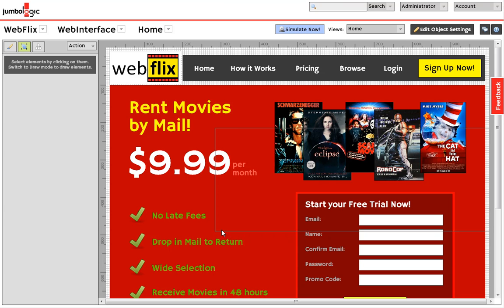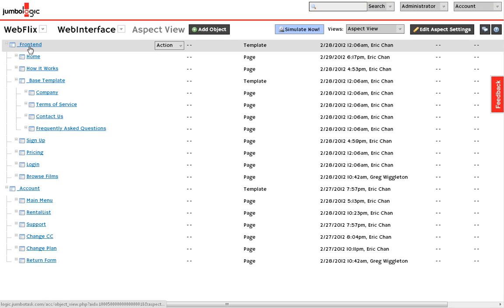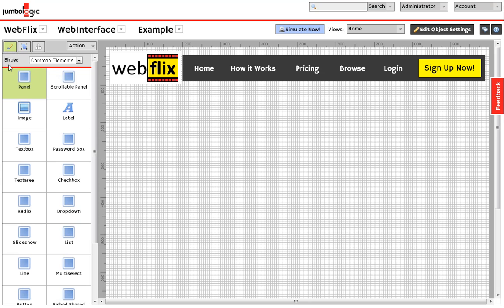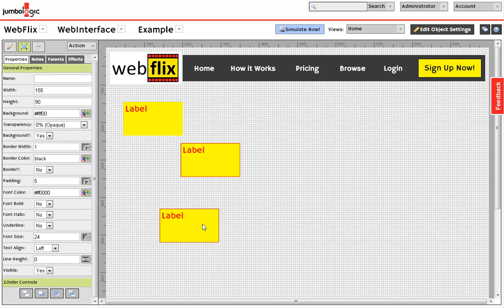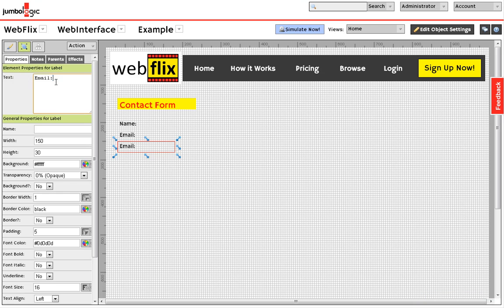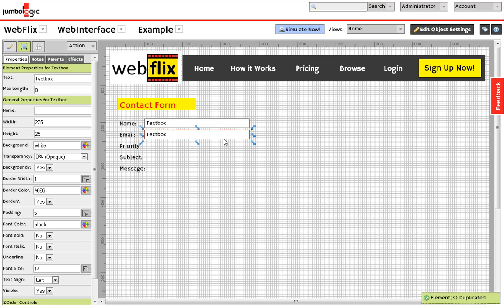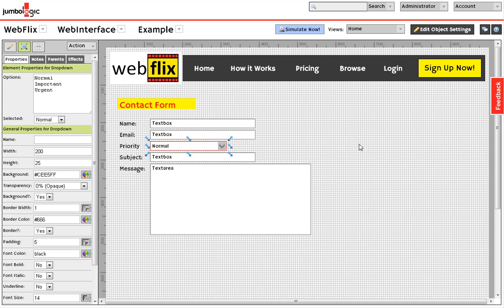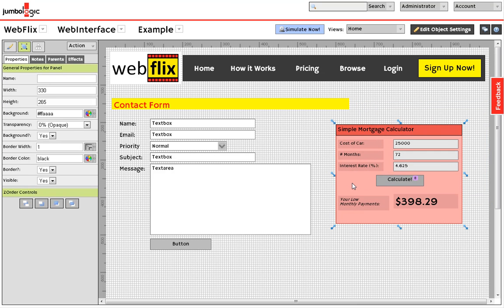JumboLogic - Interface Intro